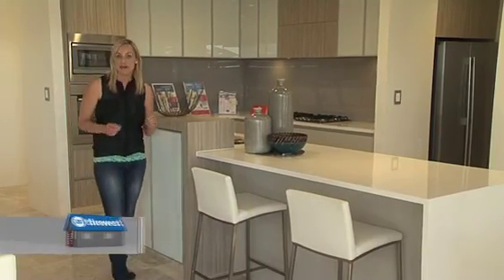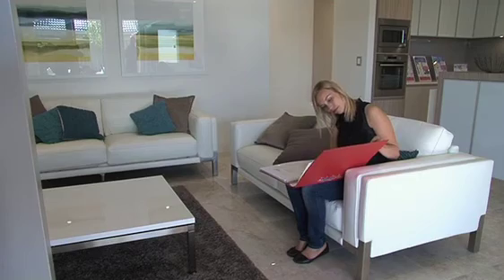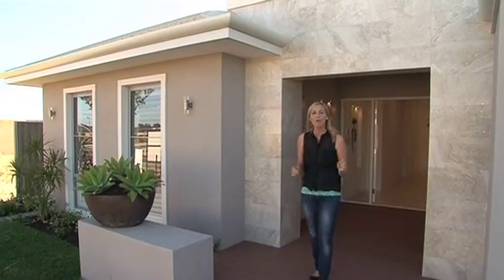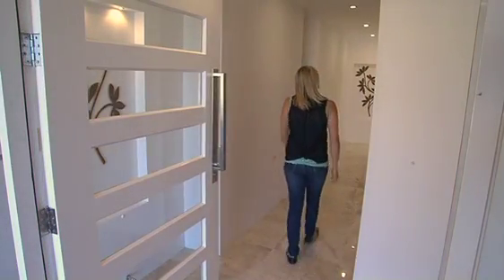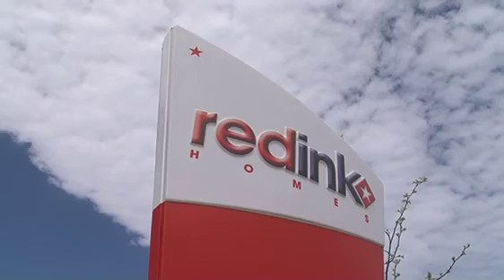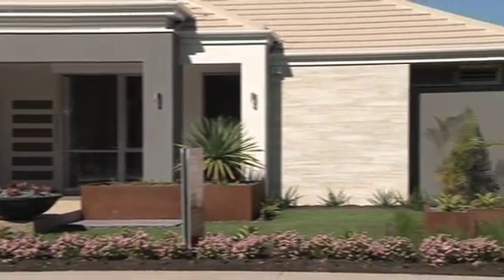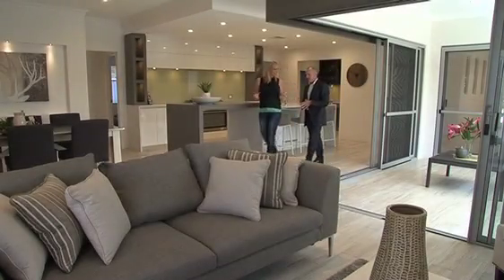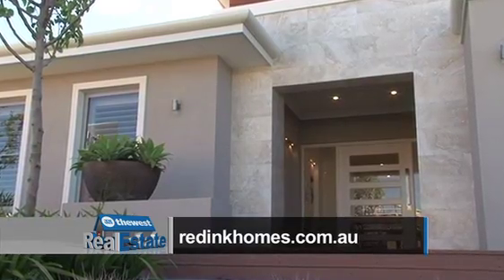The West Real Estate Program on ch7 Ep.34 - Red Ink Homes (The Tasman MK2 & The Hamlin)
Lisa Bowra explores The Tasman Mark 2 and The Hamlin, two beautiful designs from Red Ink Homes.